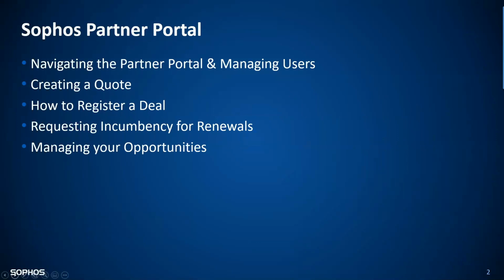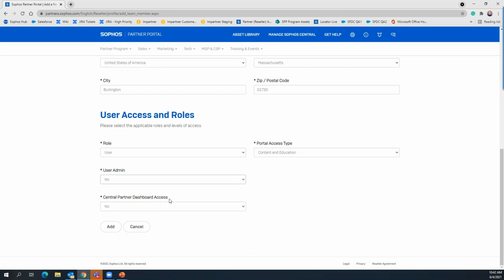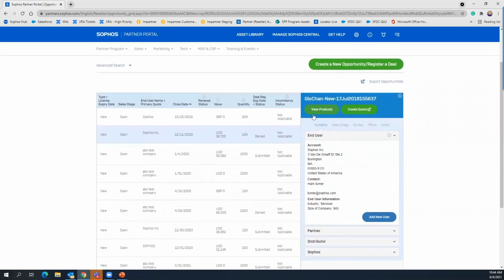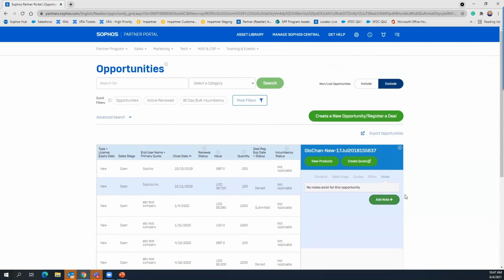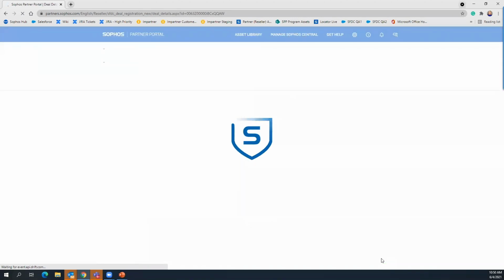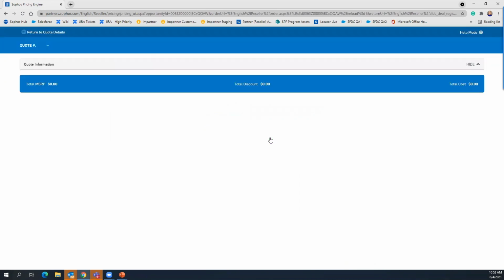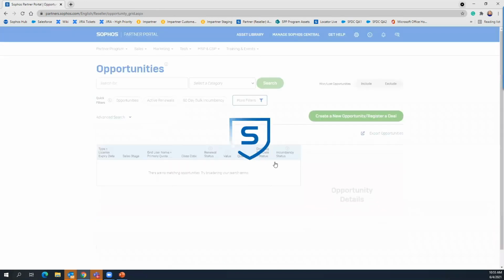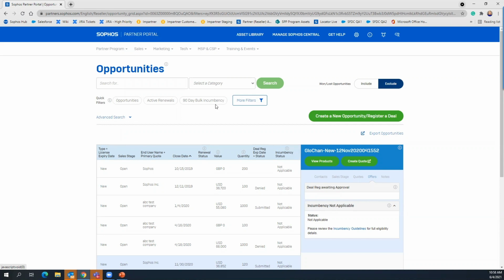Five Ways To Optimize Sales With The Sophos Partner Portal